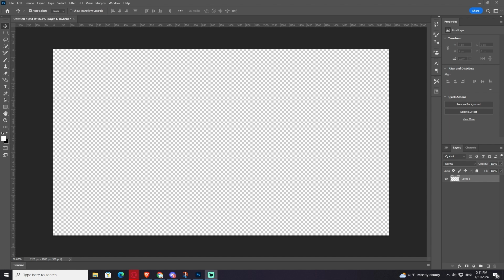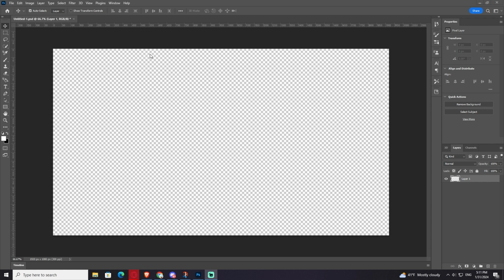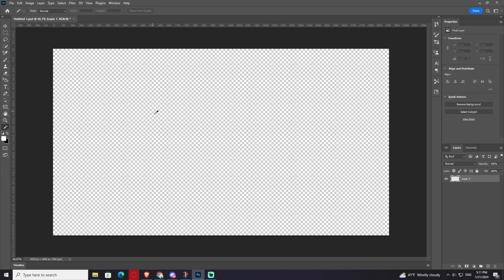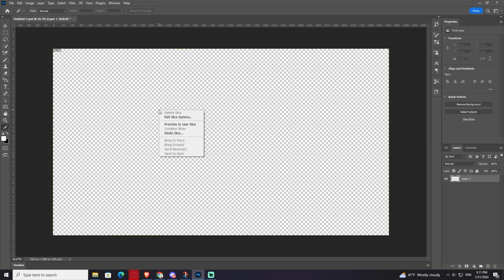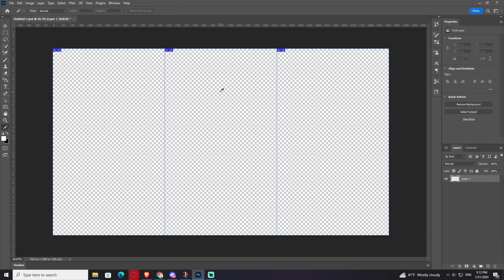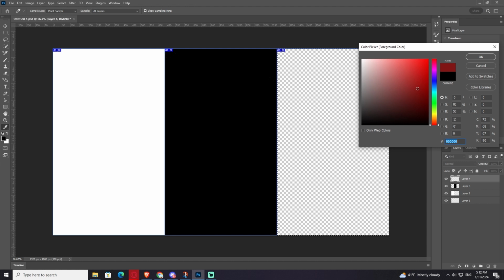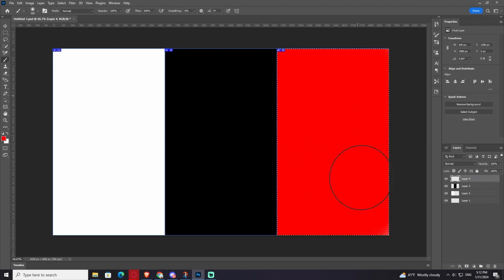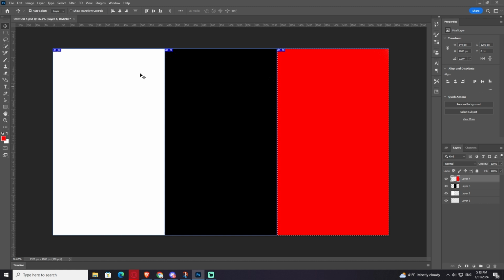How To Split Canvas Into Equal Pieces In PHOTOSHOP | DEVIDE YOUR CANVAS IN PHOTOSHOP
"Hey everyone!  In this video, I cover How To Split Canvas Into Equal Pieces In PHOTOSHOP | DEVIDE YOUR CANVAS IN PHOTOSHOP.